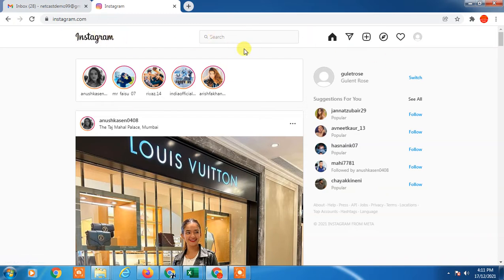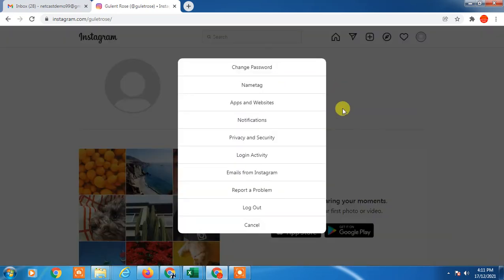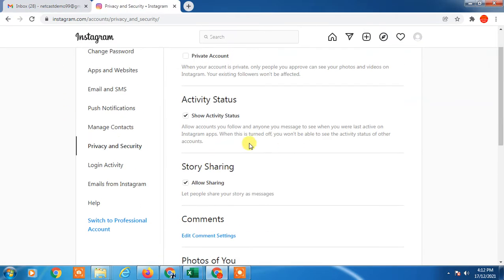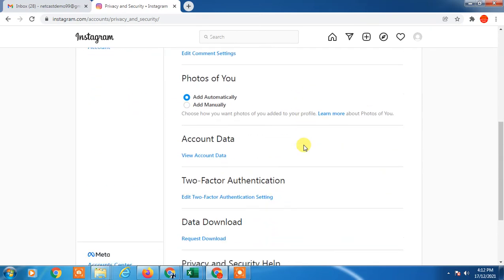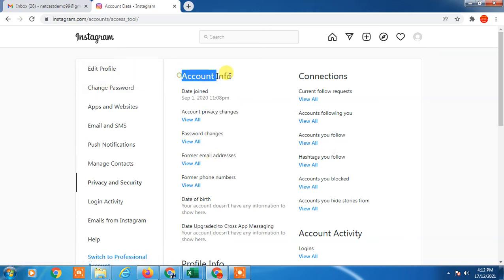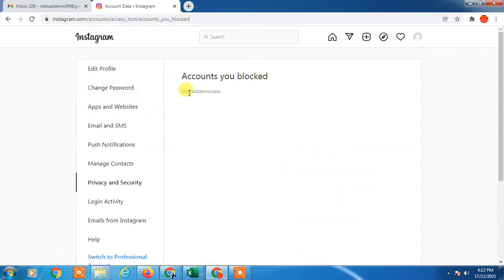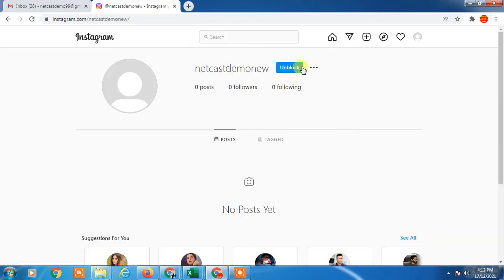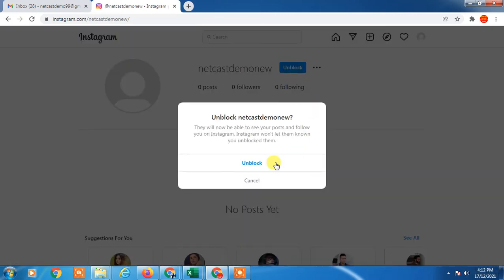How to Unblock Someone on Instagram from PC?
In this video tutorial, we are going to learn,How to Unblock Someone on Instagram from PC. Follow the steps below to Block or unblock someone through settings on instagram.